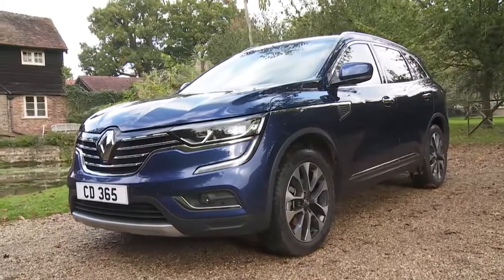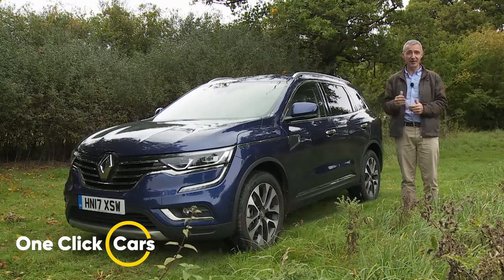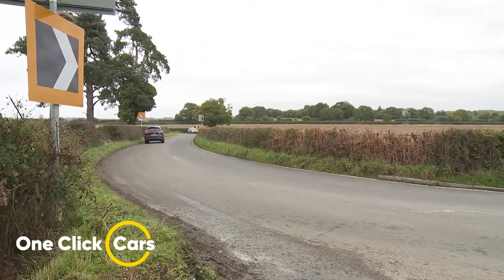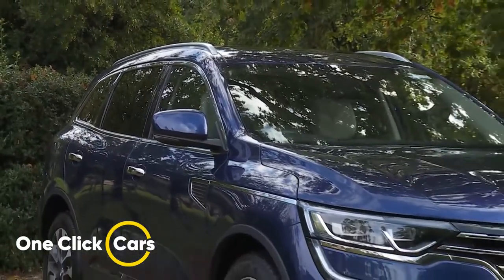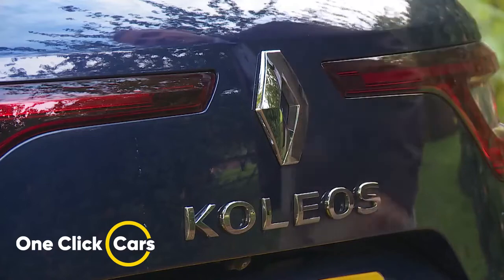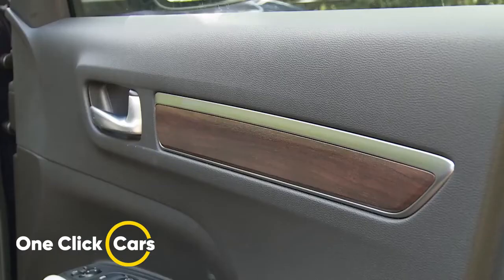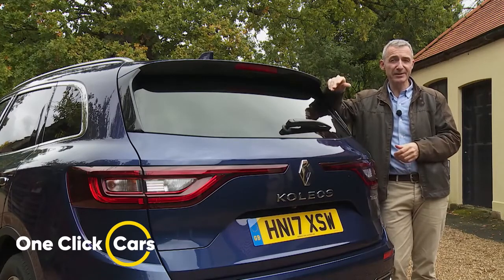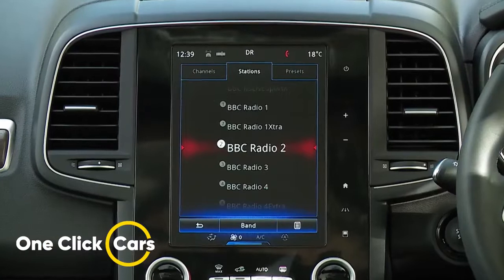Renault Koleos Car Review SO many SUV's, why should you go for this Renault